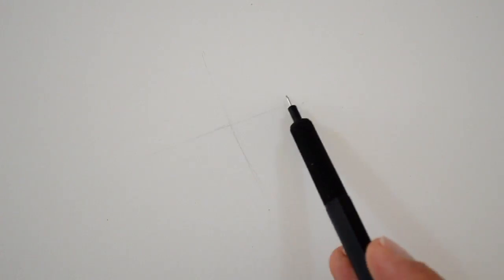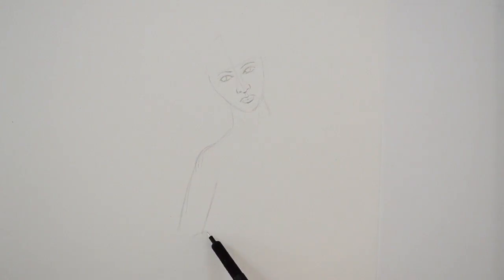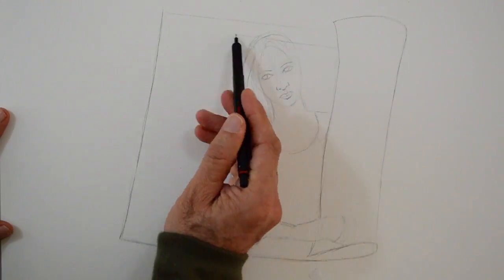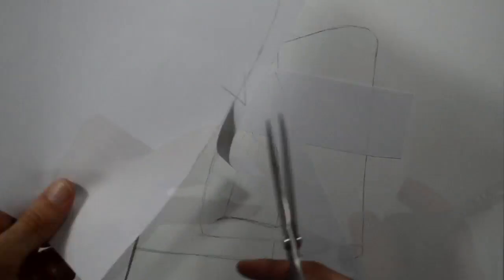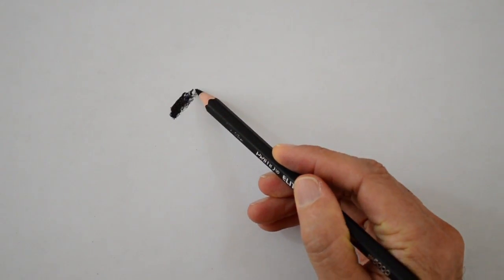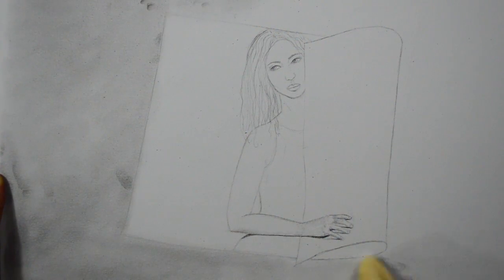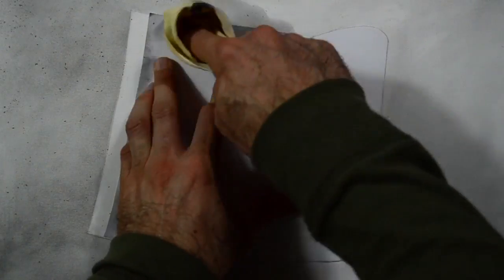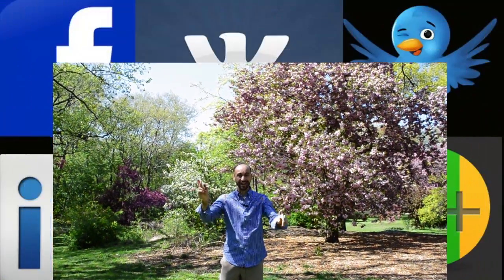How to Draw a Girl on a Rolled Paper - 3D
List of materials:

Black lead holder: H lead
Red lead holder: 3B lead
Yellow lead holder: 6B lead
Kneaded eraser
MagicRub FaberCastell eraser
Chamois
Fabriano white drawing paper, fine grain
Lead pointer
Primo charcoal pencil HB
Grumbacher matte charcoal and pencil fixative

This tutorial shows how to draw a girl on a rolled paper
Как Нарисовать Девушку на Рулонной Бумаге
Як Намалювати Дівчину на Рулонному папері
Hogyan rajzoljunk egy lányt egy feltekert papíron
Kako nacrtati djevojku na savijenom papiru
如何畫一個捲頁紙上的女孩(3D)
Hoe teken ik een vrouw die op een rol papier leunt
Wie man ein Mädchen auf einem gerollten Papier zeichnet
Comment dessiner une fille sur une feuille roulée